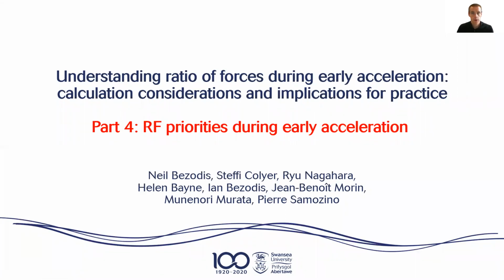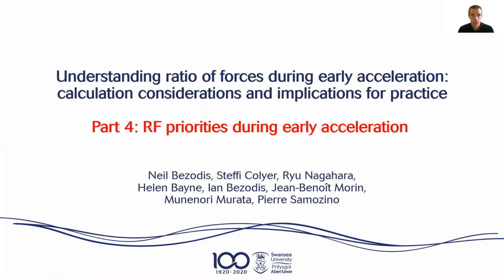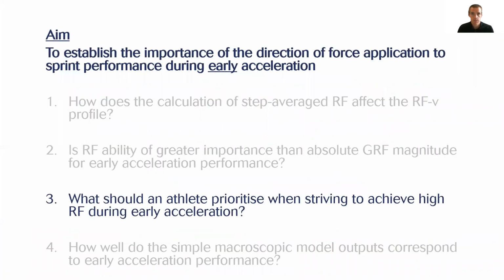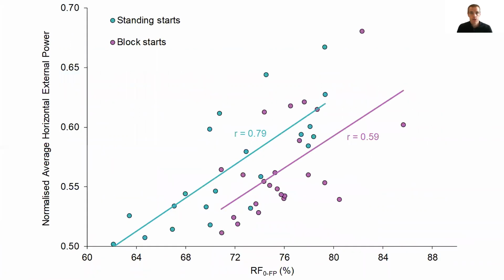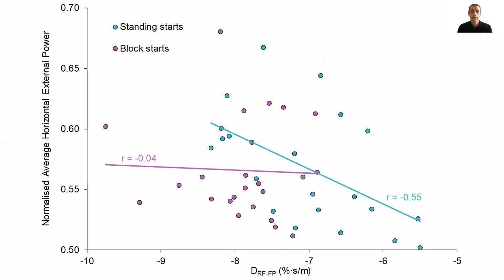Part 4: RF priorities during early acceleration